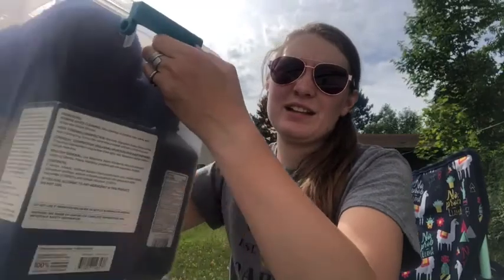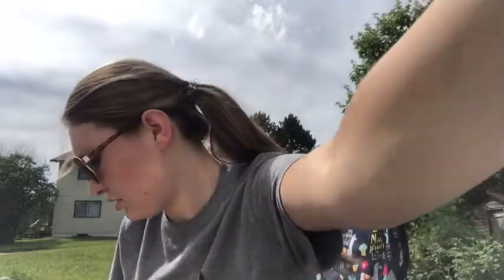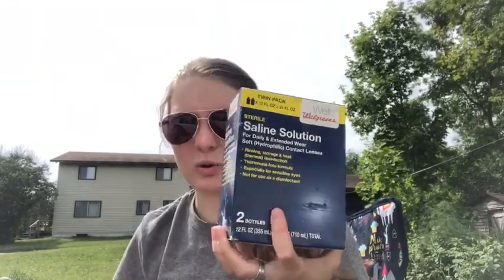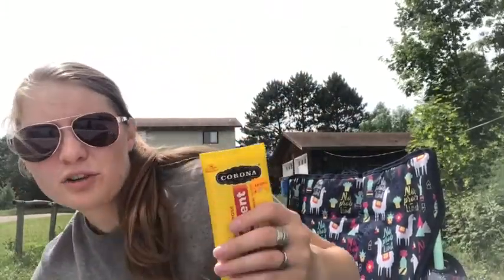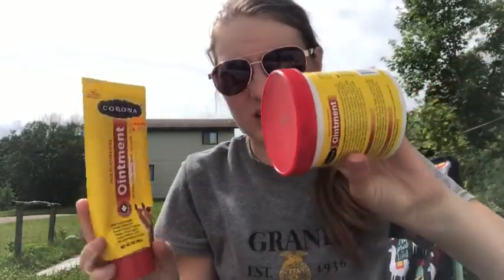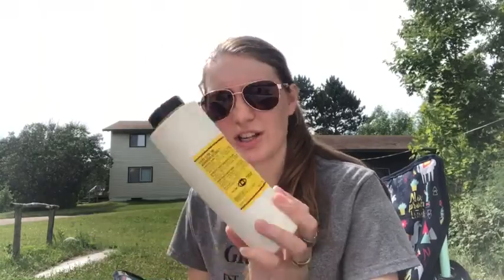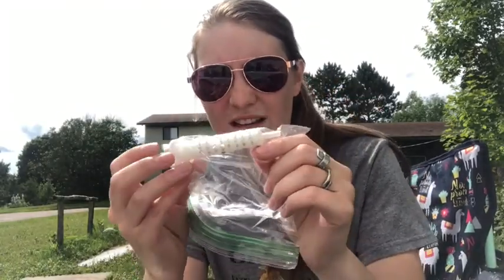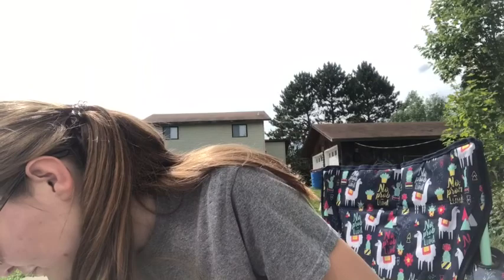4-H Summer Challenge: Equine First Aid kit